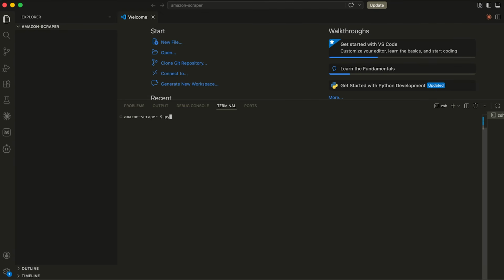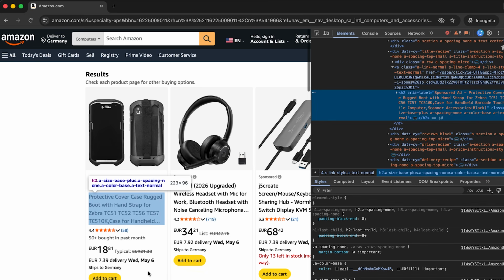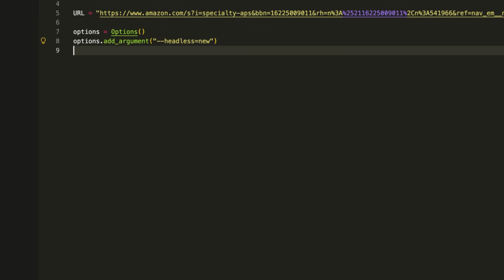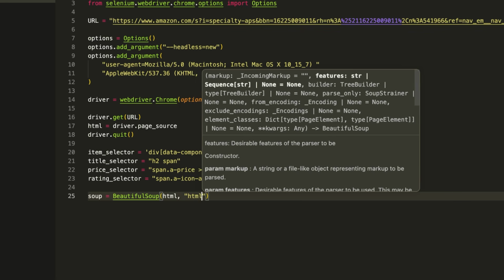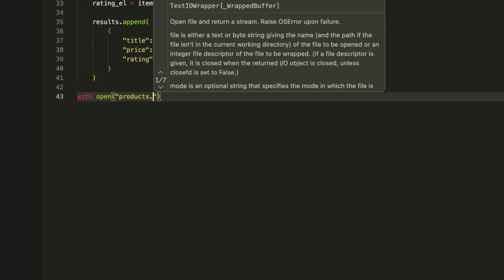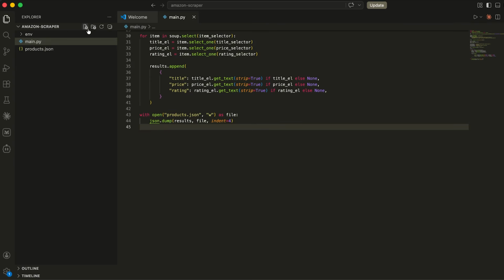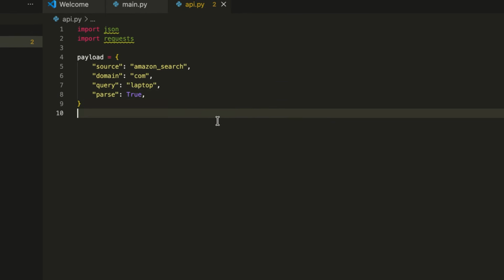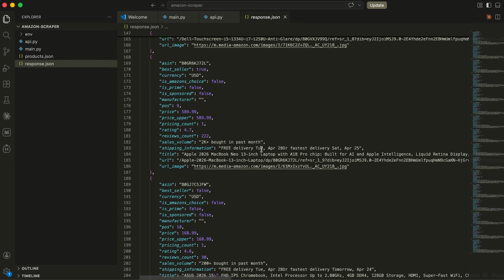How to Scrape Amazon Product Data at Scale (2026)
Scraping Amazon at scale isn't as simple as sending a few requests, but it can be straightforward if you know the right strategies.

In this tutorial, we cover scraping Amazon with Python using Selenium and BeautifulSoup, showing how to build a scraper that can collect product names, prices, ratings, and other publicly available data from Amazon pages.

Since Amazon web scraping requires handling strict anti-bot protection and frequent changes to page structure, we also look at practical ways to improve access reliability and make your scraper more dependable. On top of that, we demonstrate an alternative workflow using Oxylabs Web Scraper API for retrieving structured Amazon results with far less manual handling and maintenance.

Whether you're scraping Amazon with Python, building product monitoring tools, or exploring web scraping workflows for e-commerce projects, these strategies are your bedrock.

⏳ *TIMESTAMPS*
0:00 - Intro
0:27 - Is scraping Amazon legal?
0:49 - Primary considerations
1:21 - Scraper setup
1:57 - Inspecting HTML
3:01 - Writing the scraper
4:01 - Parsing product data
5:09 - Saving results to JSON
5:42 - Upgrading the scraper
6:54 - Amazon scraping with API
8:20 - Next steps

Oxylabs provides proxies, scraping APIs, and data collection infrastructure for developers, businesses, and researchers worldwide.